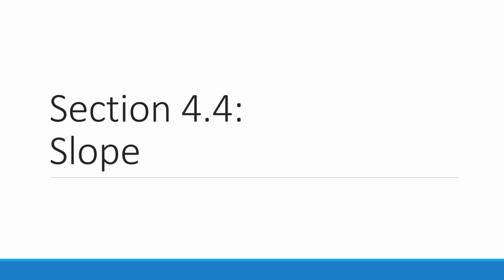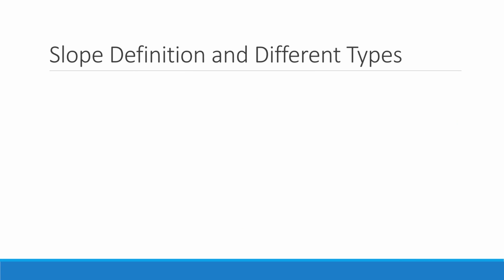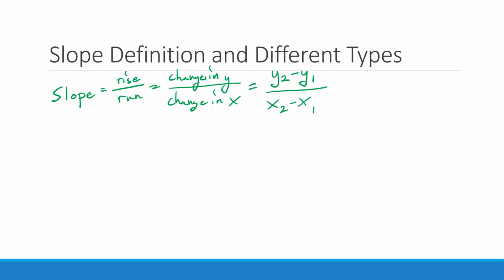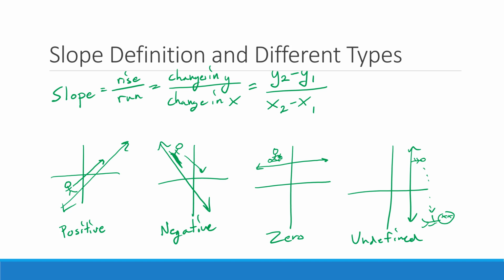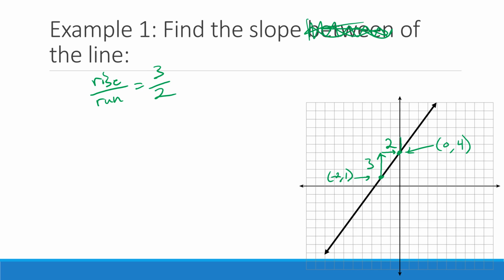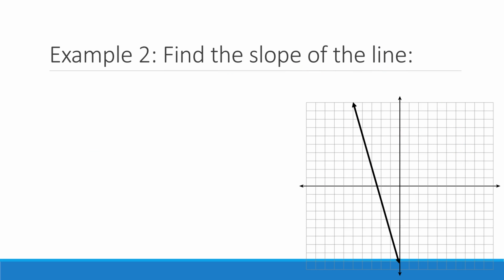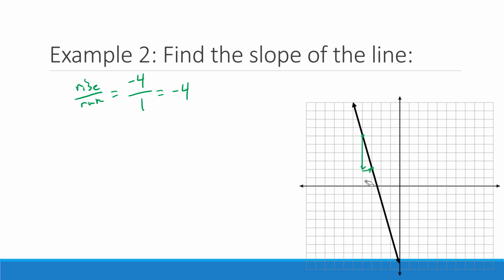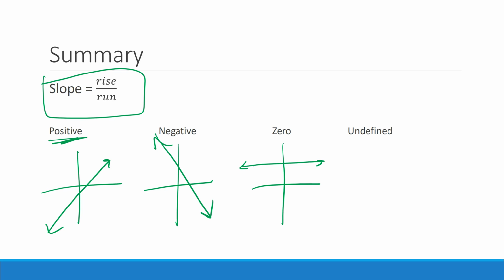Algebra 1 - 4.4 - Slope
How can I describe lines using slope?